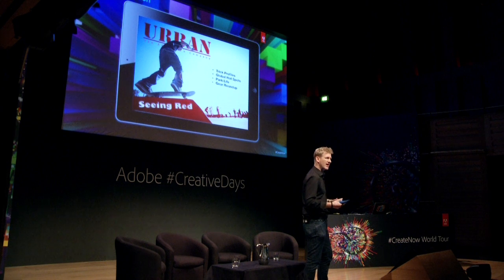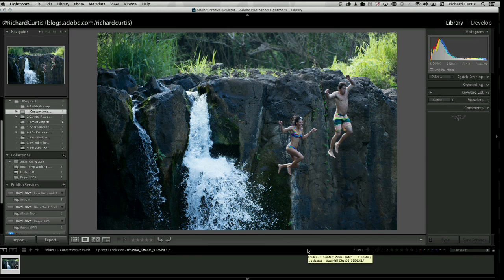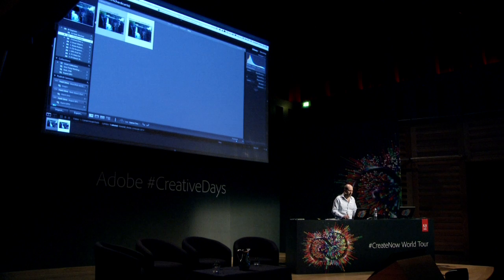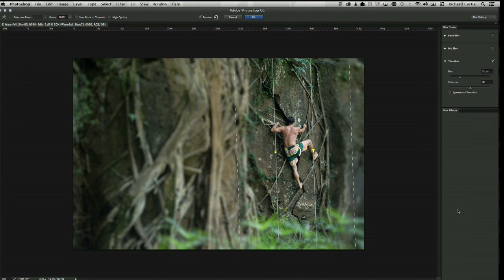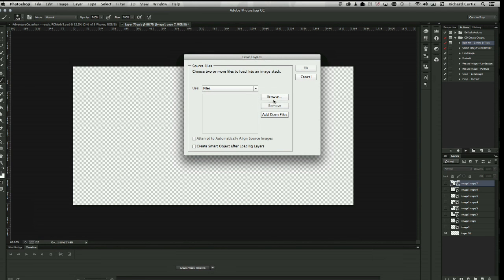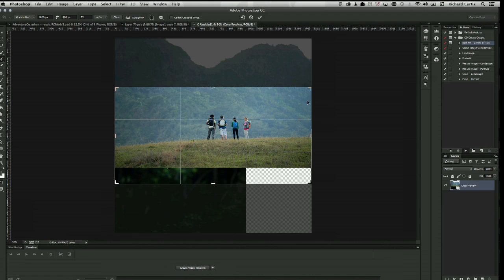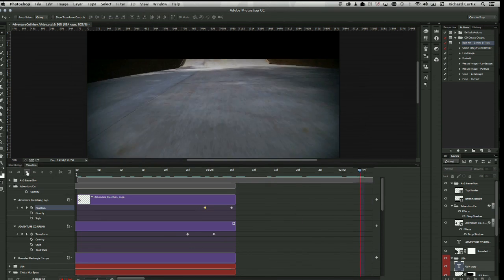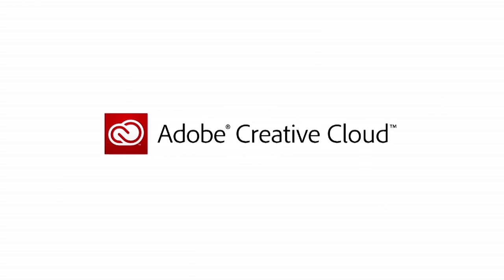Adobe Creative Days Tour: Combining Photoshop CC and Lightroom - Richard Curtis | Adobe UK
At the London stop of the Adobe Creative Days tour, Richard Curtis guides us through how to use the collaboratative tools on the Creative Cloud to create a more efficient digital imaging workflow. With Richard's help, you will understand the latest additions to Adobe's Creative Cloud and how combining Photoshop CC and Lightroom will help to process your photography more easily than ever before.

to find out more about Creative Days.